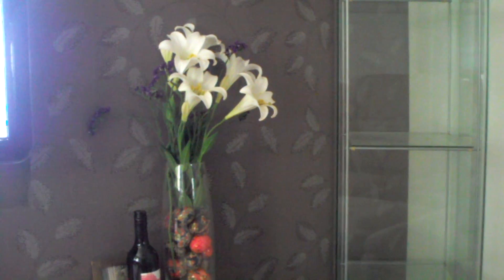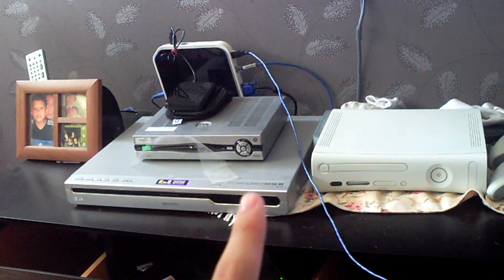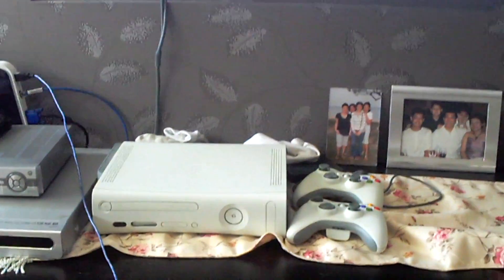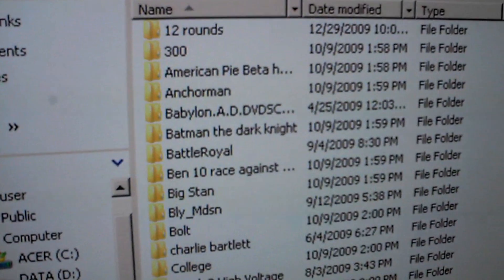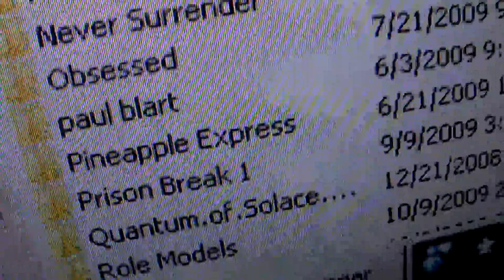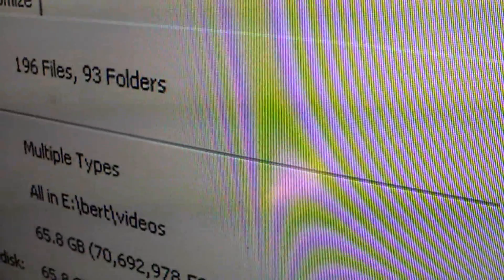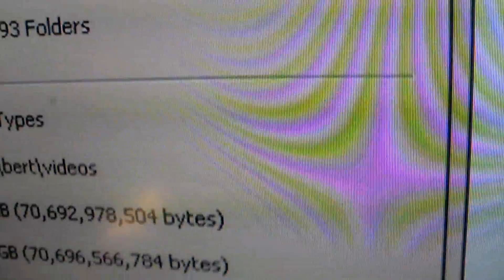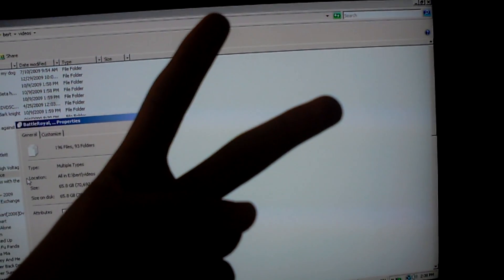New Setup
Setup